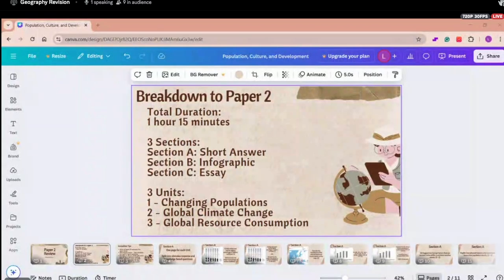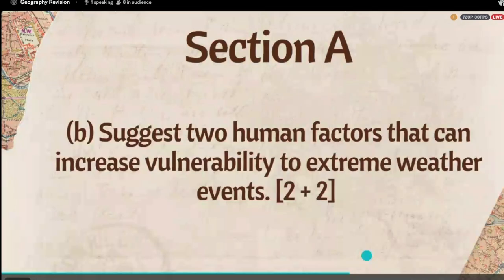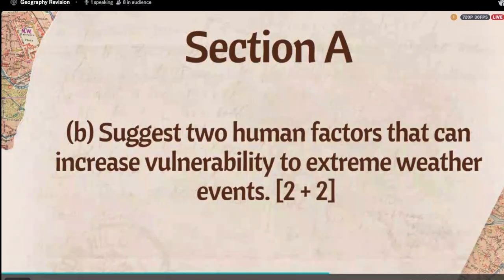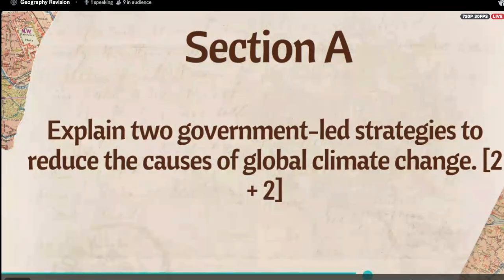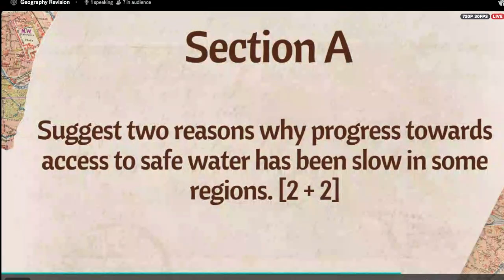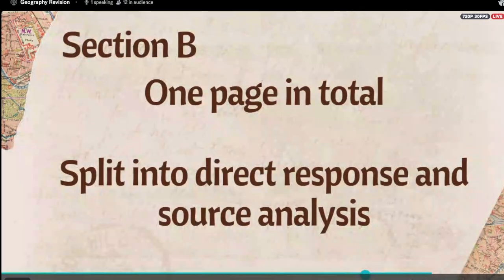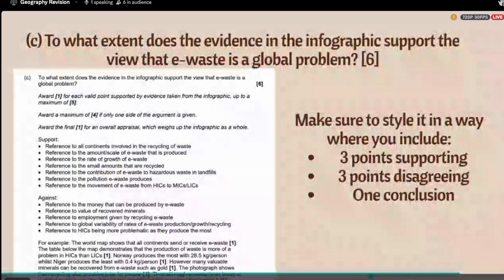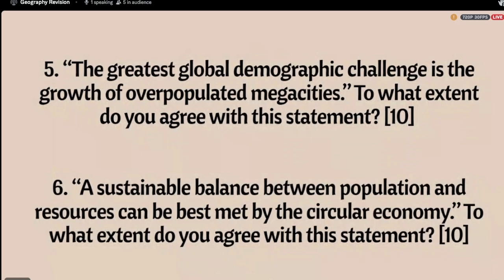IB Geography Paper 2 Revision Session